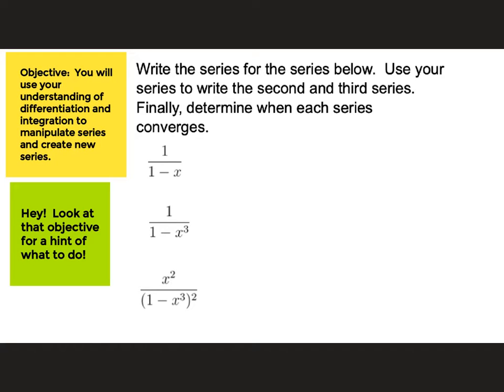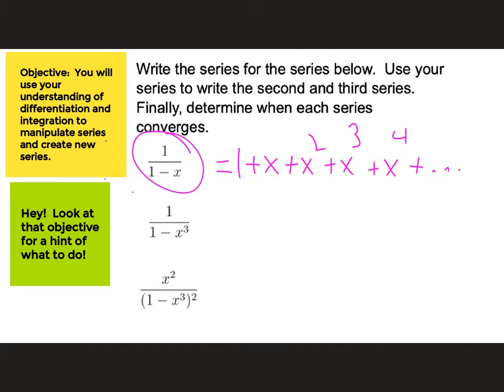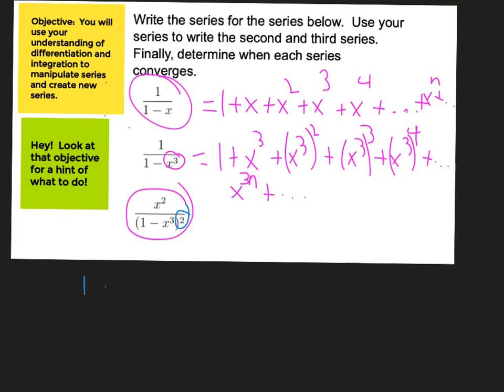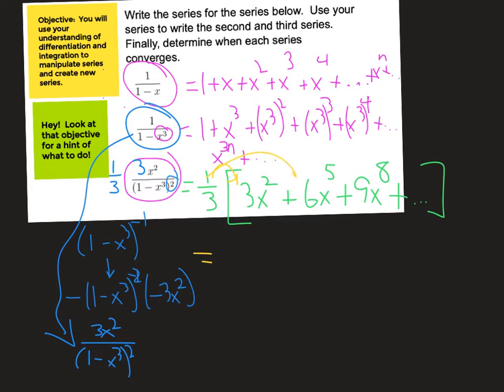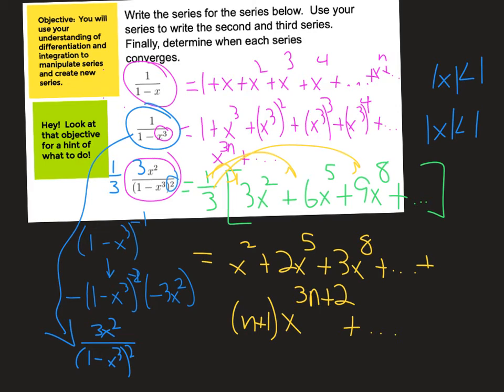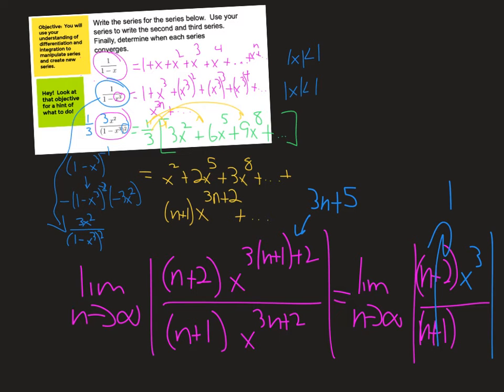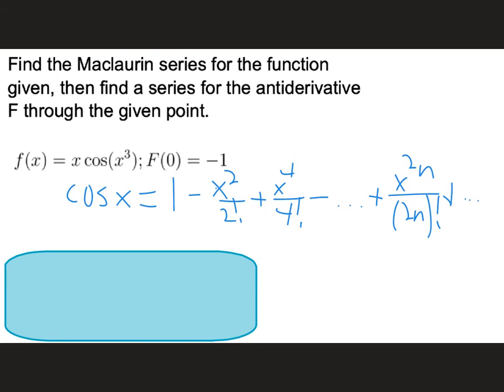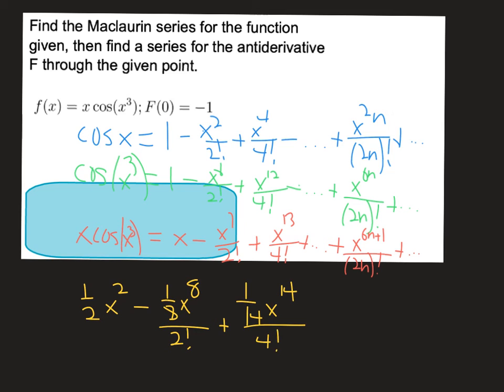BC Week 18c Differentiation and Integration of Power Series